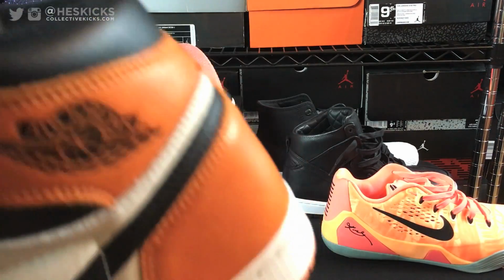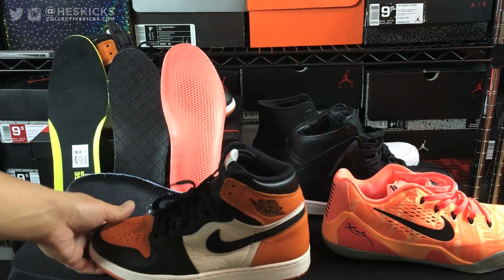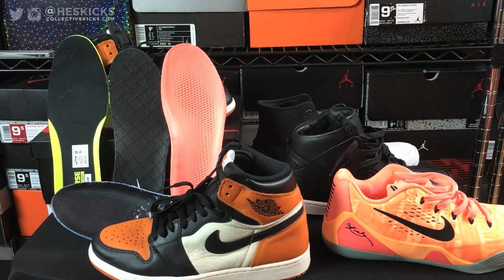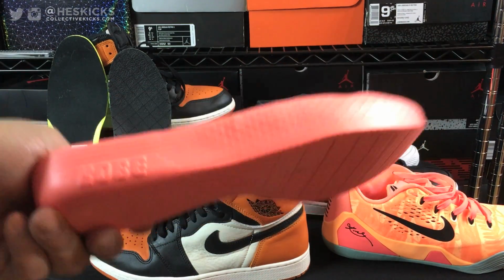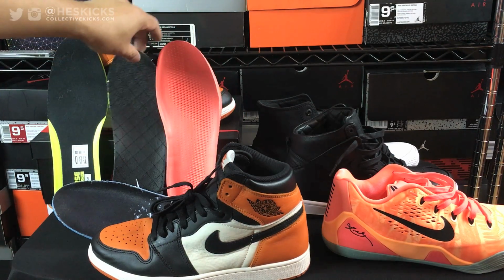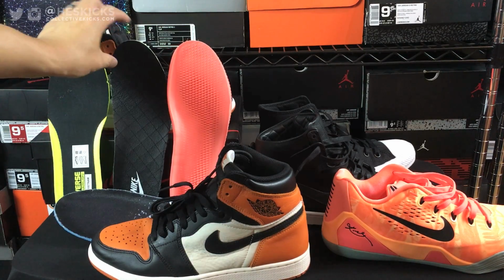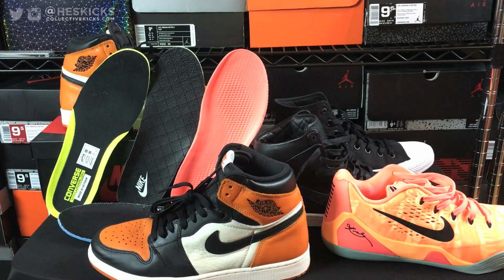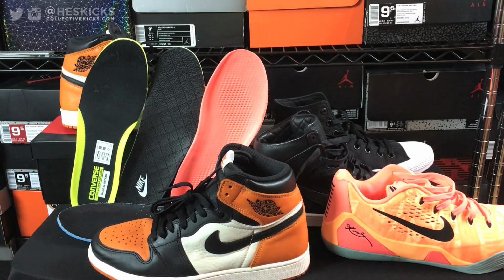SneakerHack: How to Make Air Jordan 1 Sneakers More Comfortable